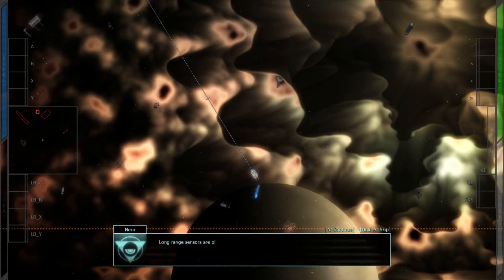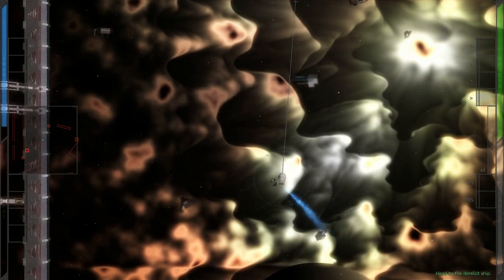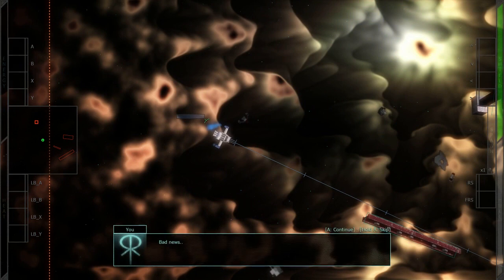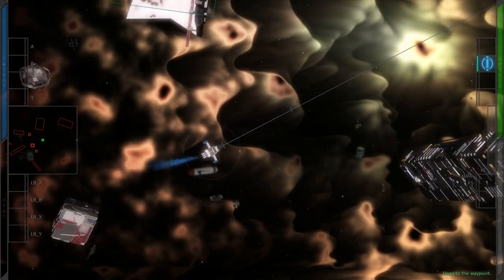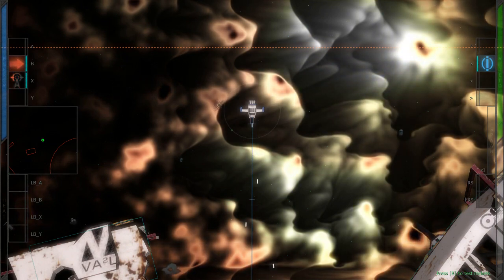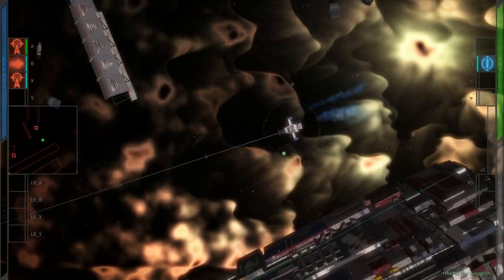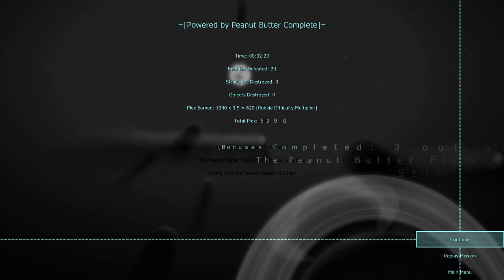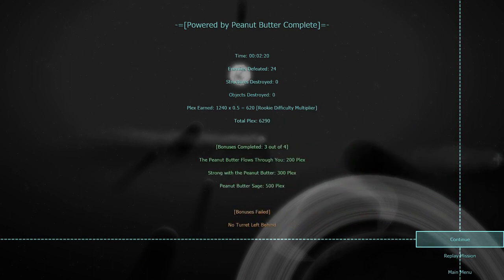Ring Runner (Alpha Demo) - Episode 2: A Lot Of Fun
Mini series time! A new game is on the horizon, and they invite us to test it out. "Ring Runner combines all the deep customization and rich storytelling of an RPG with the fast-paced action of a space-shooter." At least that's what they tell us. Let's find out how true it is!